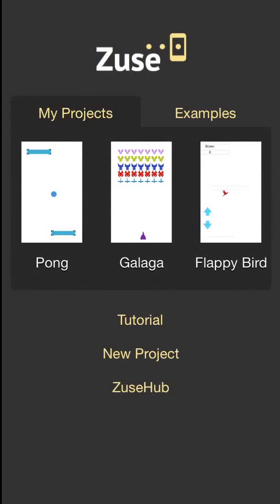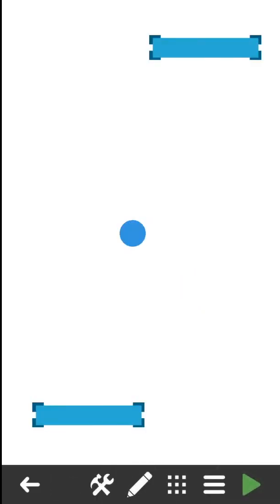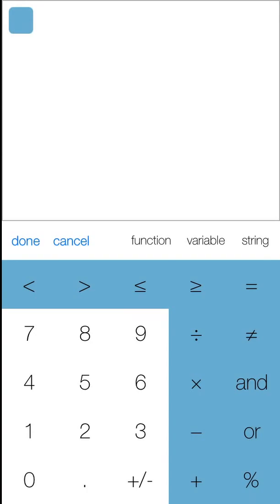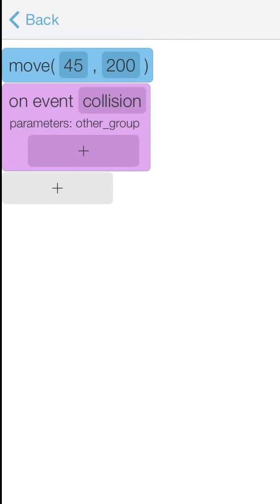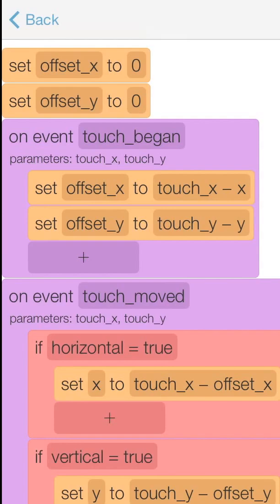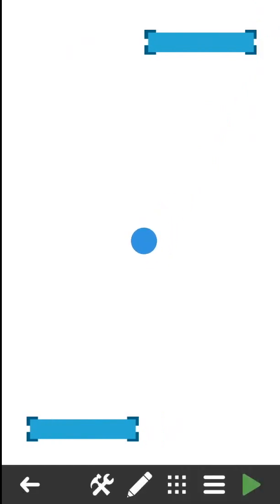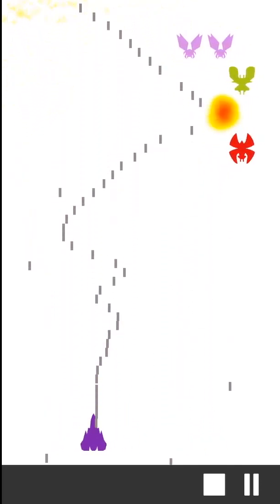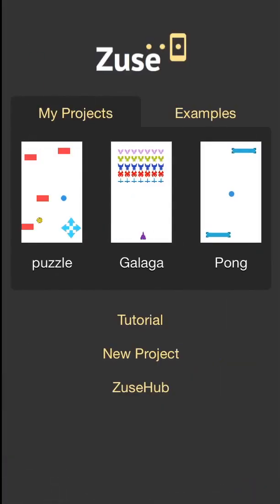Zuse Introduction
Zuse is an app that allows you to build iPhone games from your iPhone. This is an introductory video to our beta interface.